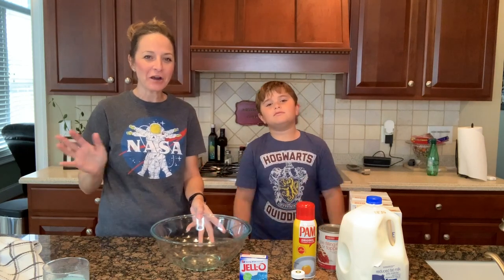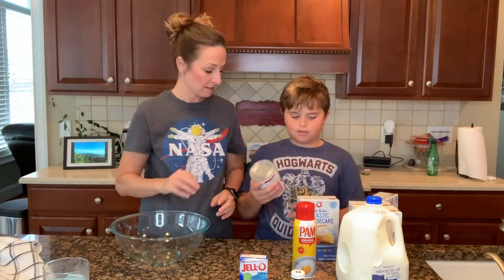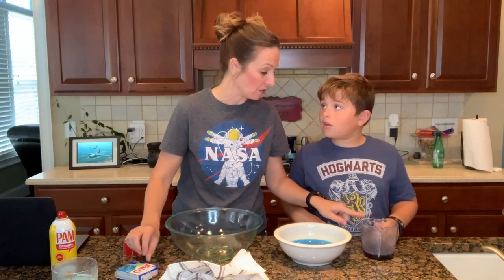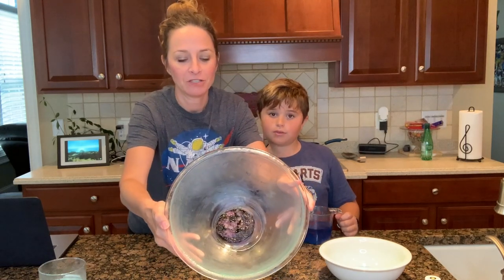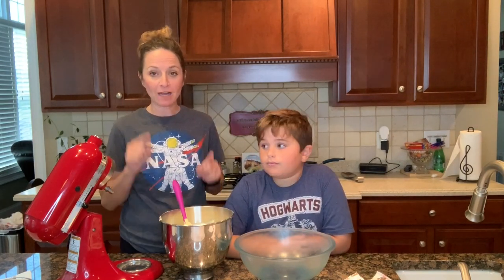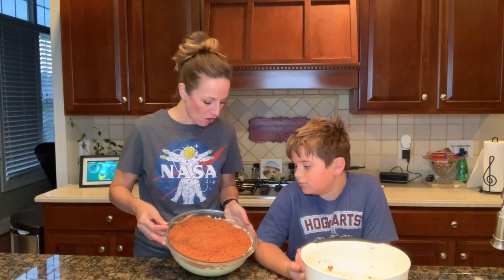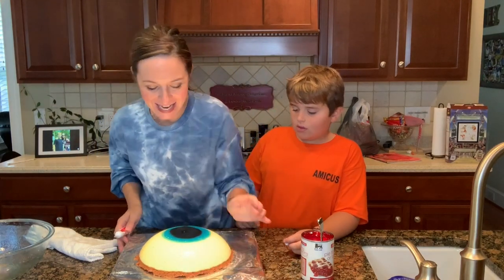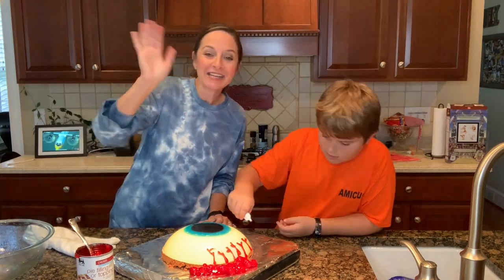How to Make an Eyeball Cheesecake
Need an awesome dessert to take to your next Halloween party?  How about a cool Eyeball Cheesecake?  This is a very easy and fun dessert to make with your family,